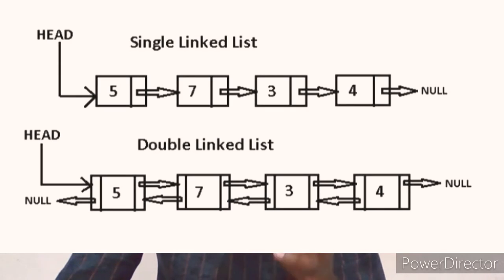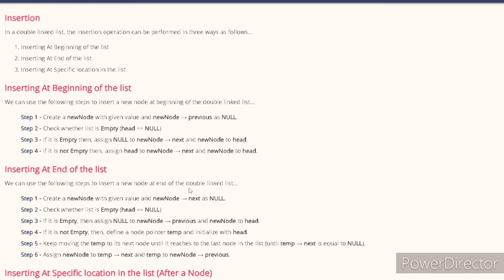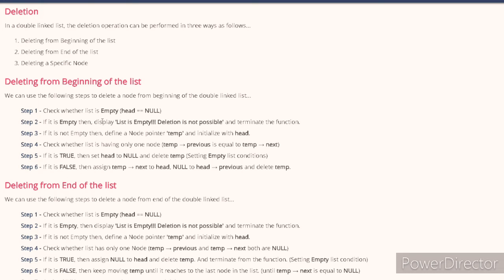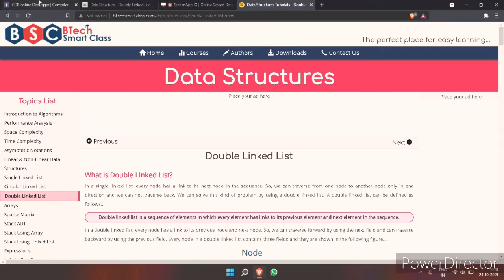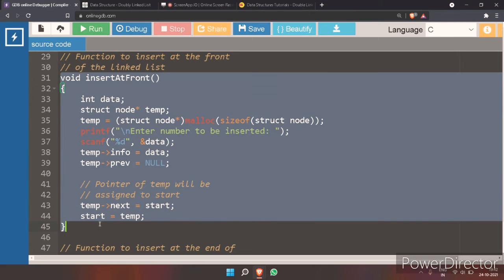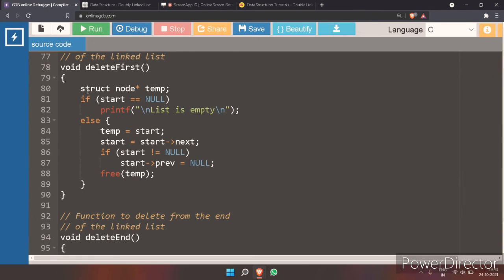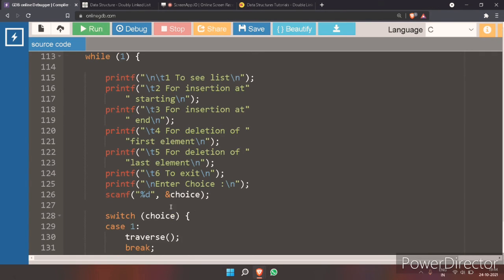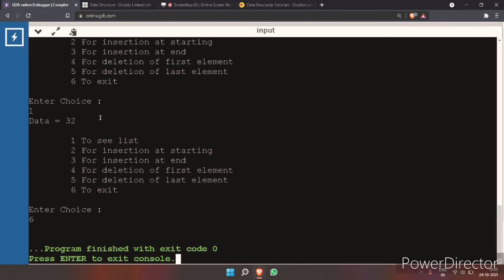Doubly Linked list using c